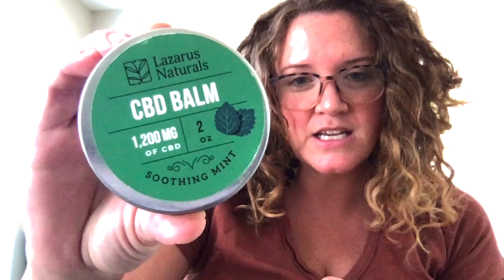Lazarus Naturals CBD Balm Review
Learn how I've used Lazarus Naturals CBD Balm!